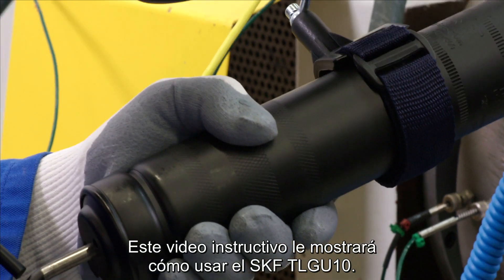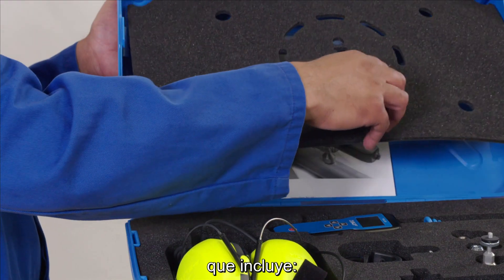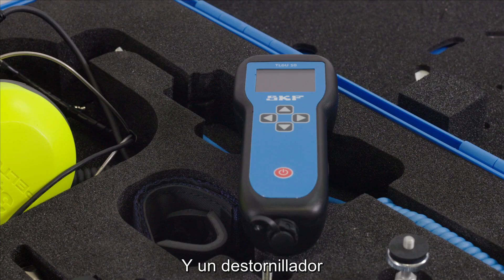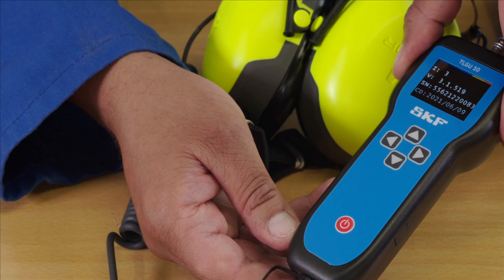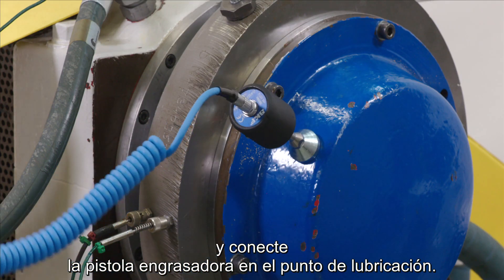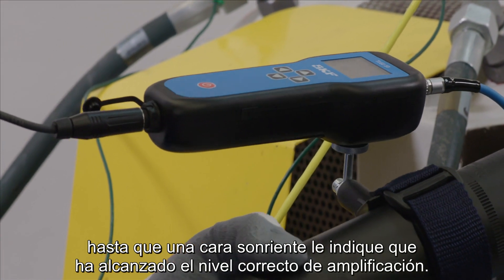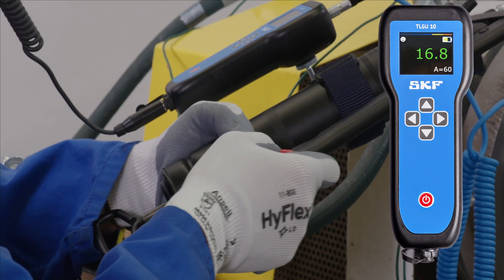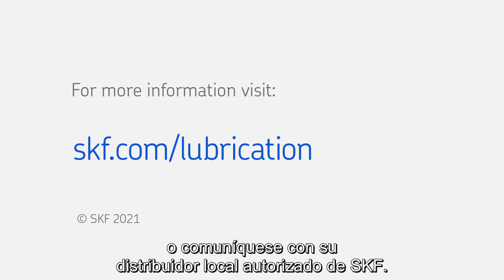Verificador de lubricación por ultrasonido SKF TLGU 10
El sensor ultrasónico mejora las prácticas de mantenimiento cuando se relubrican los rodamientos